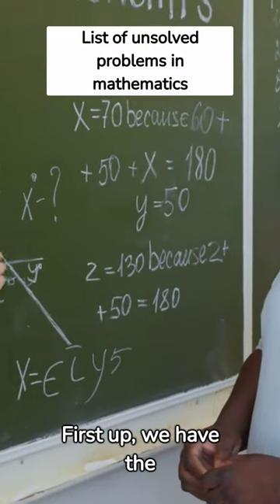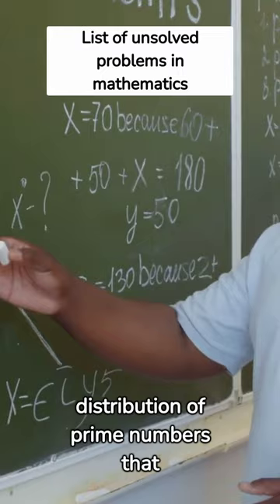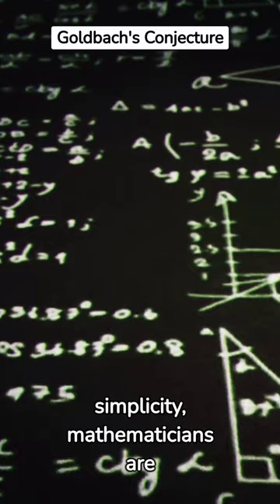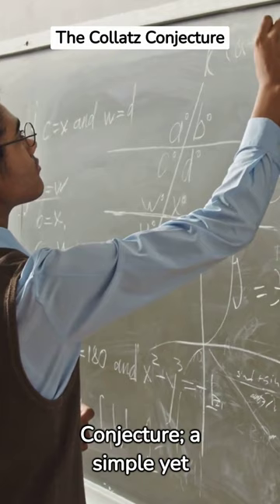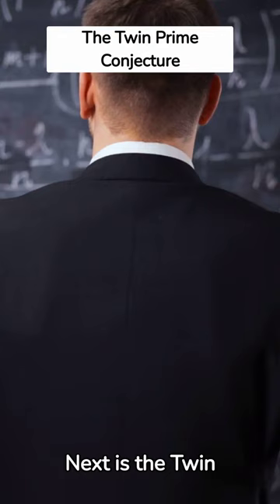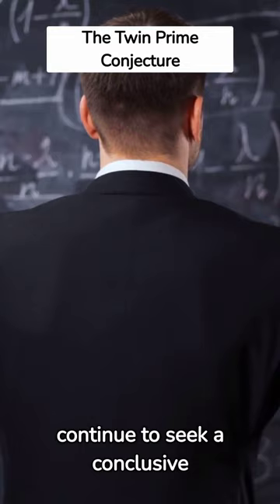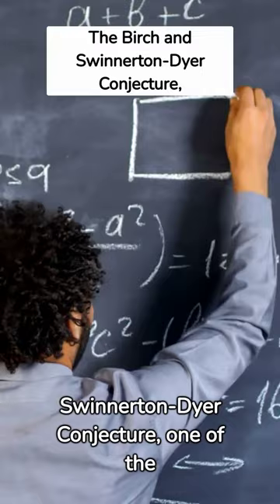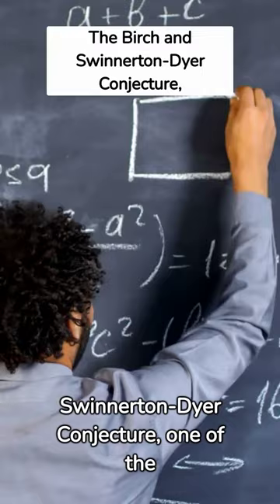Learn Something New in 60 Seconds: Top Unsolved Problems in Mathematics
From the profound Birch and Swinnerton-Dyer Conjecture to the seemingly simple yet elusive Collatz Conjecture and the tantalizing Twin Prime Conjecture, this quick video unveils the mysteries that continue to challenge the brightest minds.